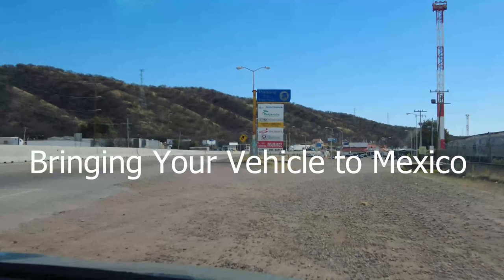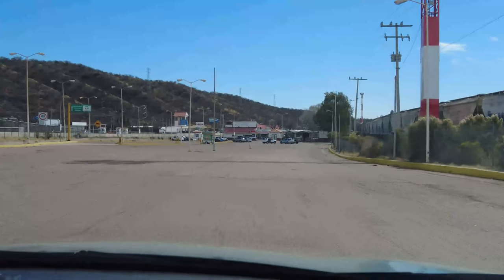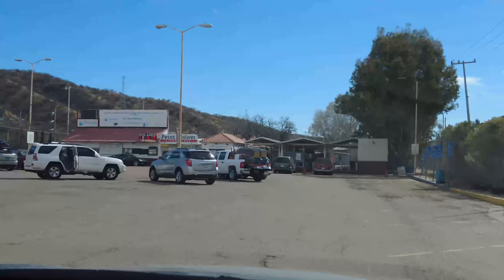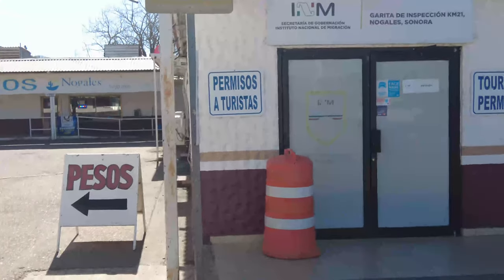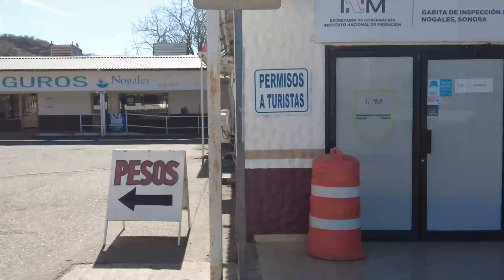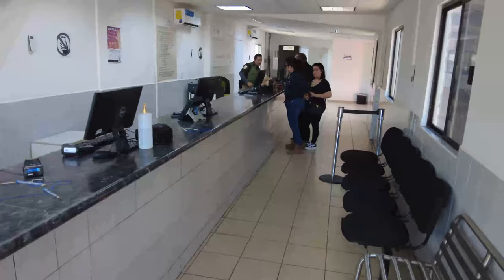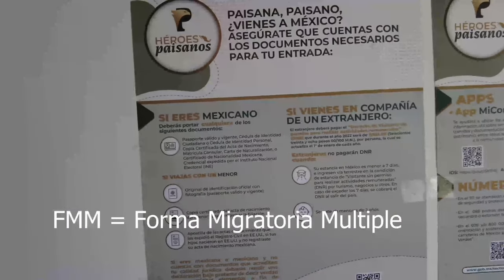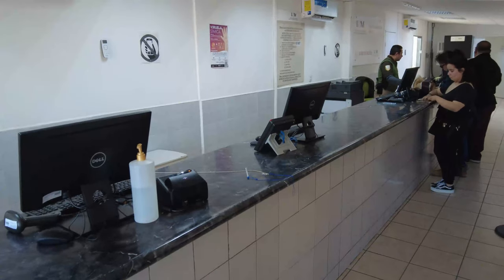Traveling to Mexico with your vehicle? KM 21 NOGALES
So many things to think about when taking your vehicle to Mexico. There's vehicle insurance, FMM, and temporary import permit.  this video shows you the now to cross the border to Mexico from Nogales and stopping at KM 21 to complete the process.

Items used to Convert our SUV and vlog:
Build
Piano hinge
Carriage Bolts/Stove Bolt
Wood screws
Angle brackets
Car Setup
Bluetti Power Station
Solar Lantern
Sun and bug Car Window covers
Chaise Lounge Cushion
Coleman Triton Stove
Exercise mats
NOCO booster pack
Sterilite 56 quart storage containers
Vlogging equipment
DJI Pocket 2 Creator Combo
Sandisk SD cards
Goby tripod
Samsung s21
Anker Portable Charger
Anker USB C fast charger
LaCie portable external hard drive